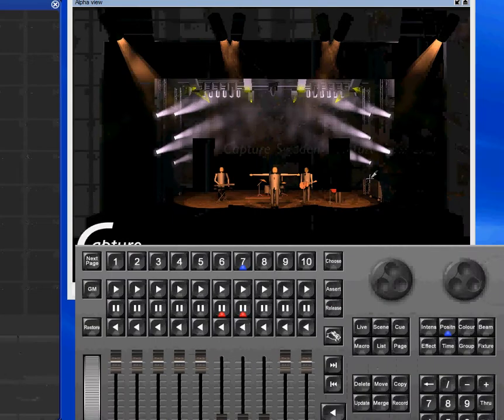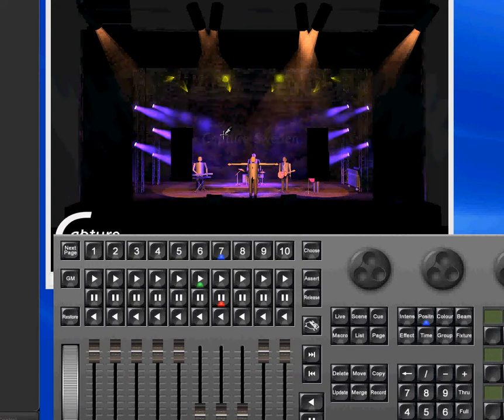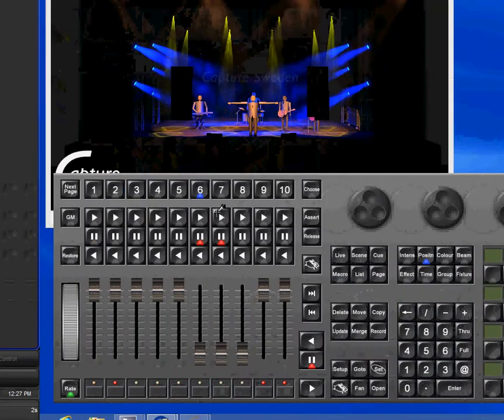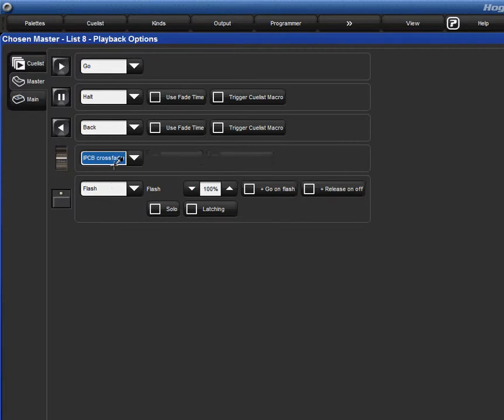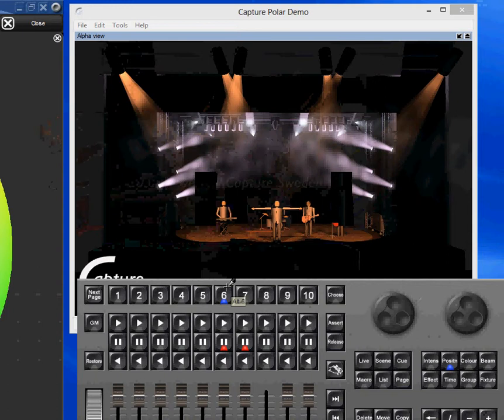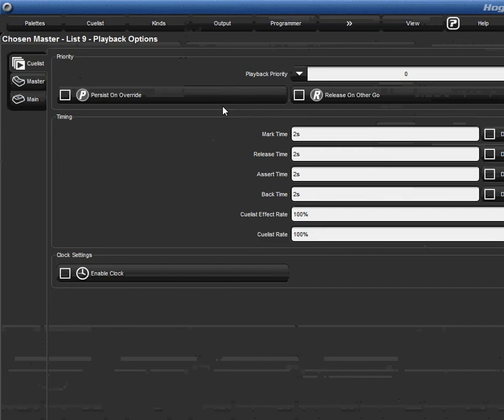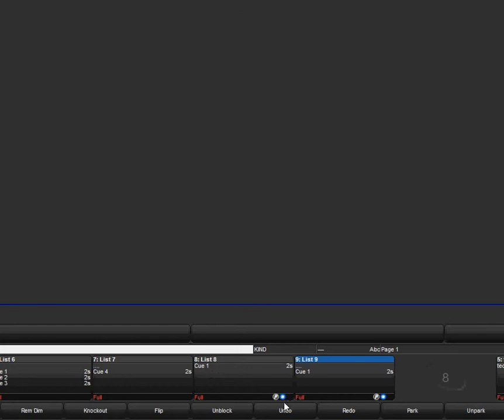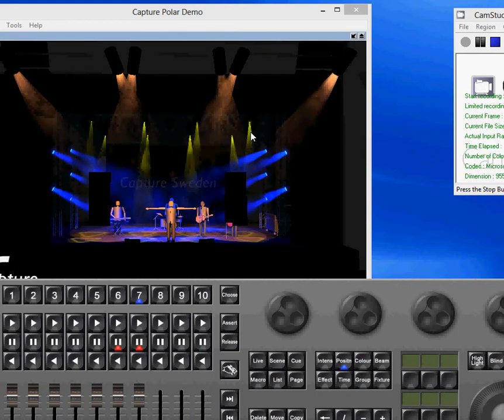15 - Programming Moving Fixtures - part 6